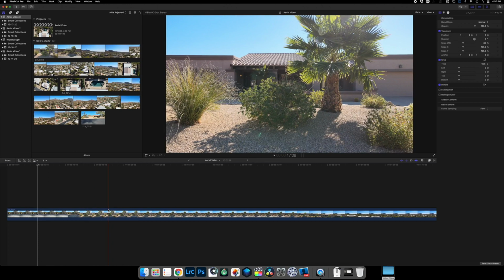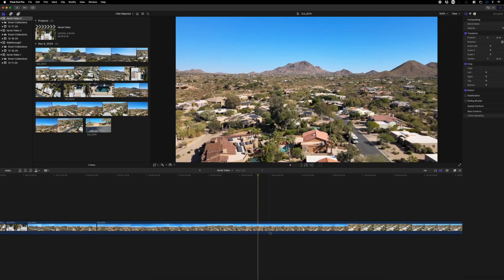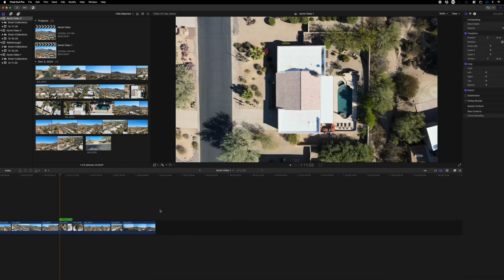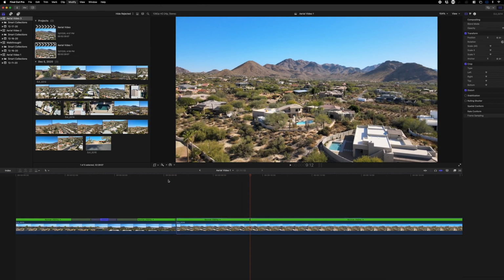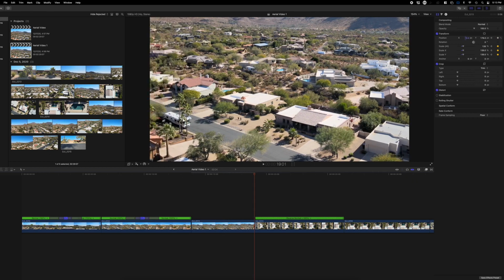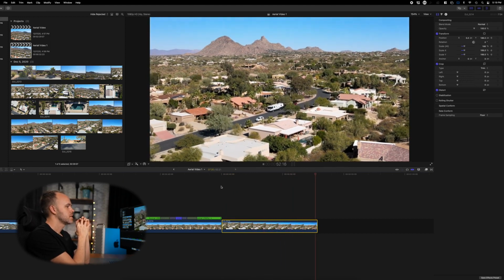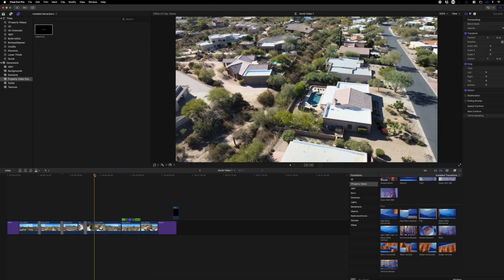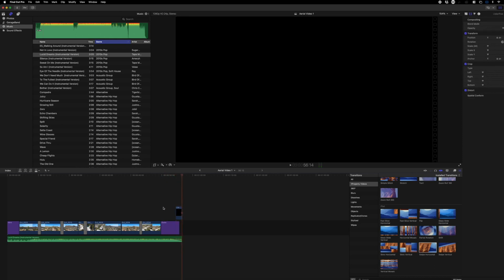102 - Editing Session - Job Shadow #2 - Aerial Videography - Scottsdale